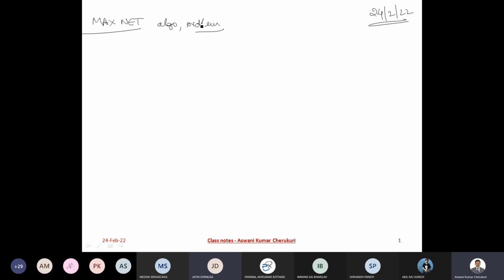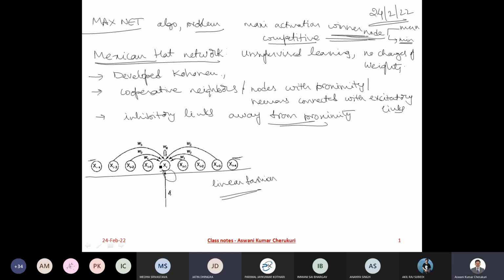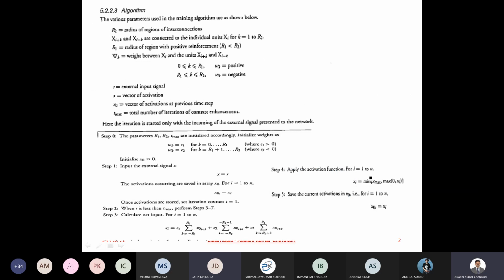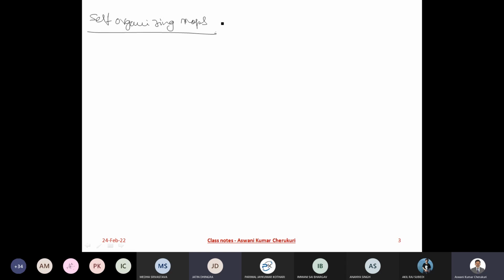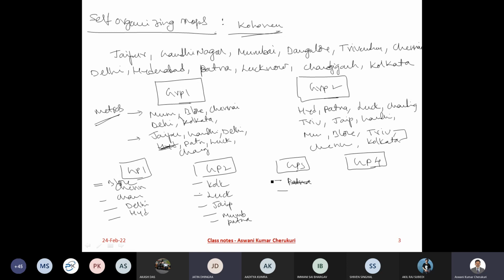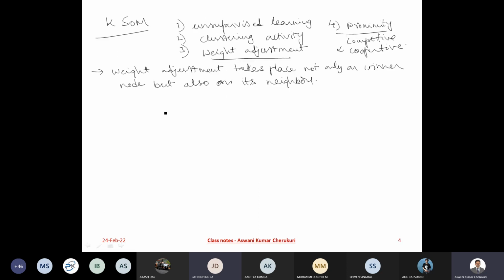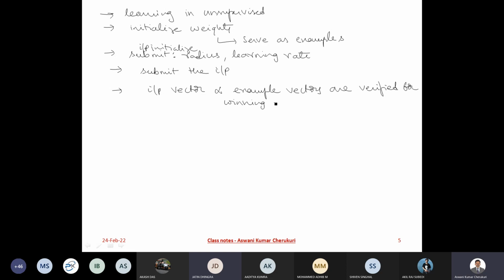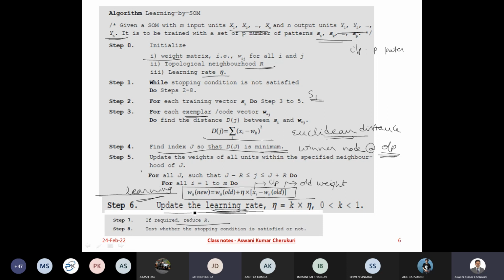Class 19. Mexican Hat Network and Self organizing Maps 24.2.22